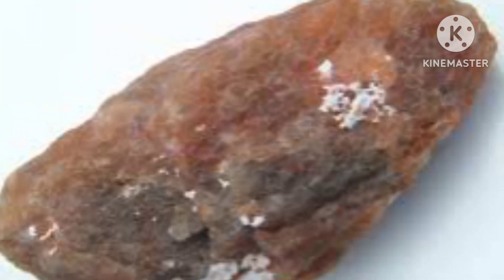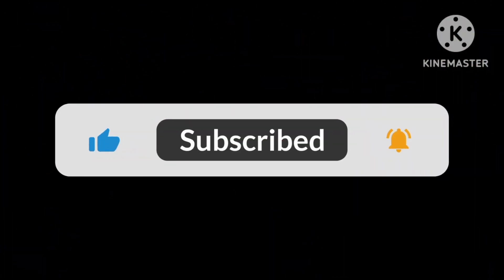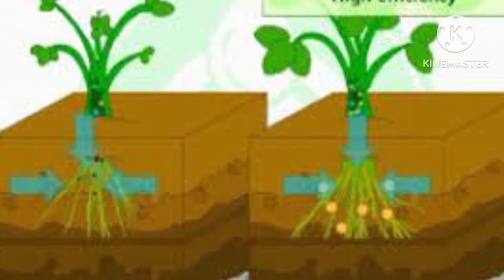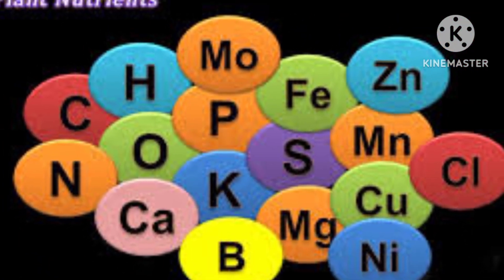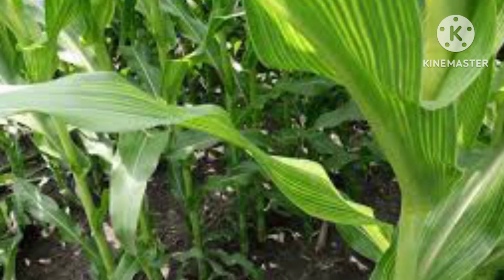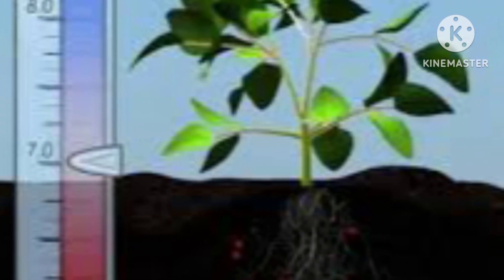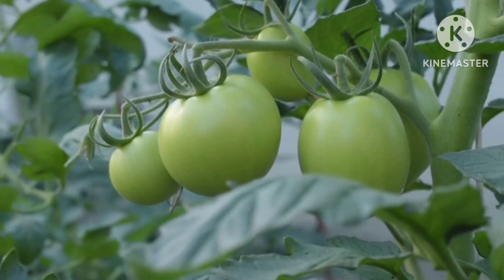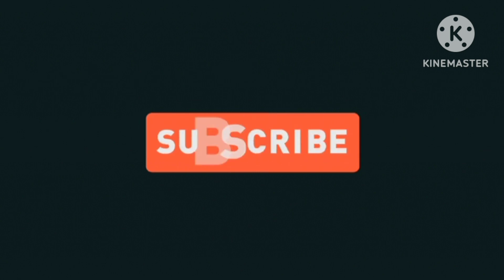Langbeinite: A Rich Source of potassium, magnesium and Sulphur for Lush Gardens - 7 Rare benefits.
Langbeinite is actually a potassium-magnesium sulfate mineral that contains relatively low amounts of phosphorus compared to its potassium and magnesium content. While it's not primarily known as a rich source of phosphorus, it does offer several benefits for gardeners due to its potassium, magnesium, and sulfur content.